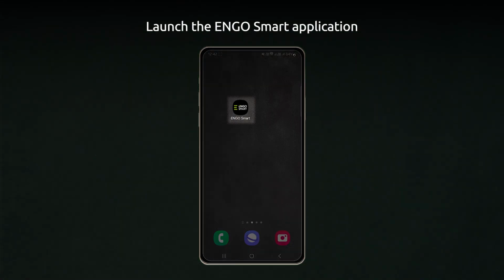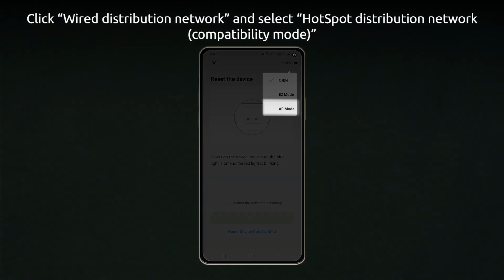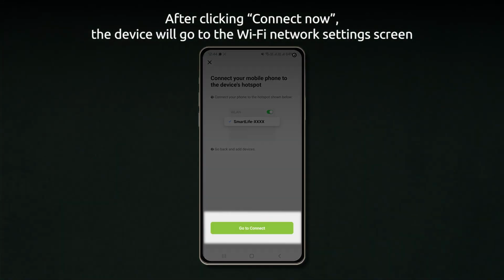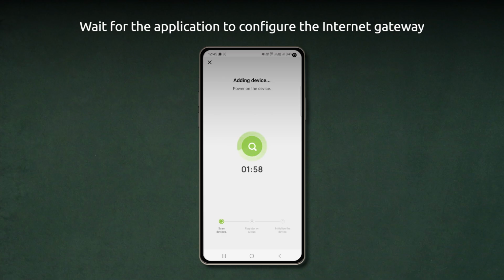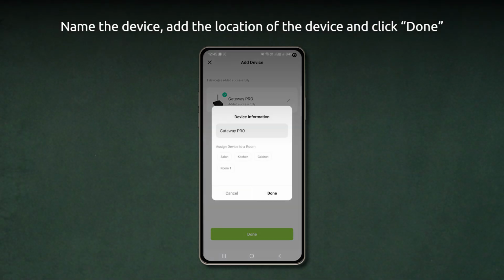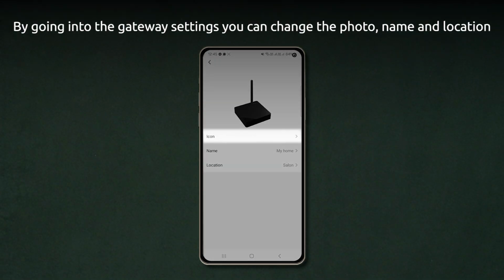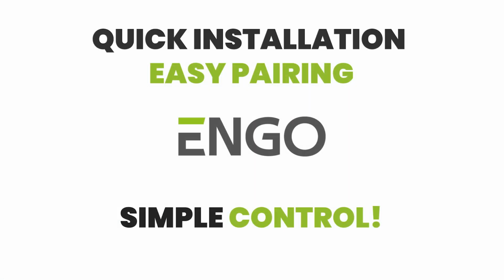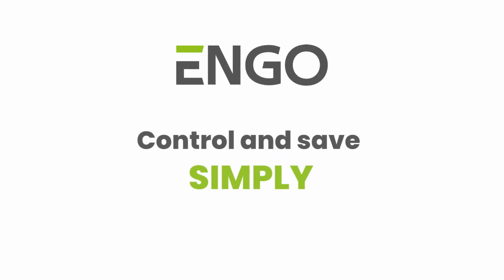Installation of the EGATE-PRO Internet Gateway Using Wi-Fi in the ENGO Smart App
The video demonstrates how to correctly install the ZigBee EGATE-PRO gateway in the ENGO Smart mobile app. With this guide, installing the device will be hassle-free. Simply follow the on-screen instructions.

Products:
➡ EGATE-PRO Internet Gateway: